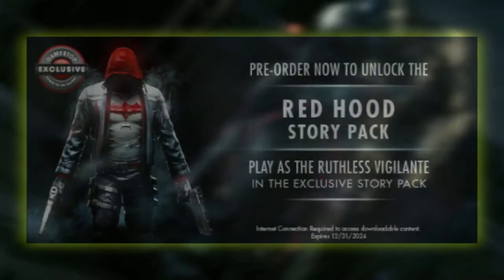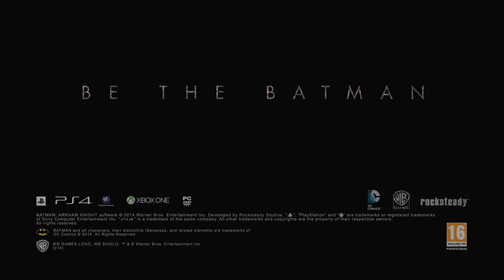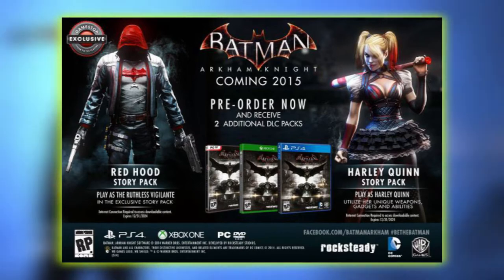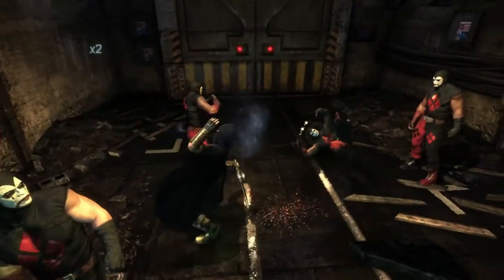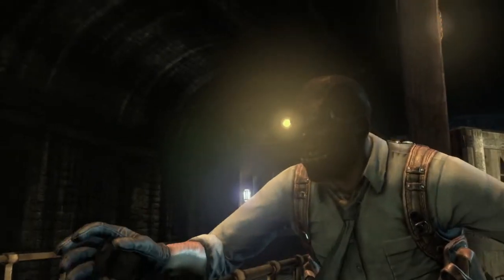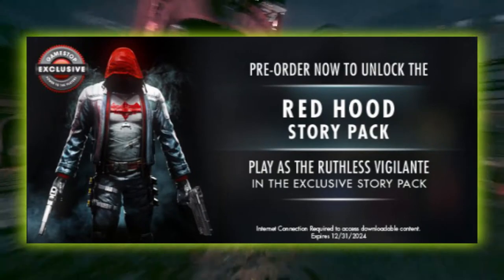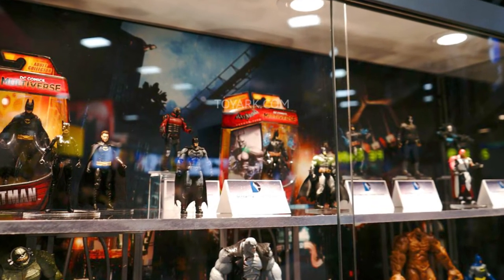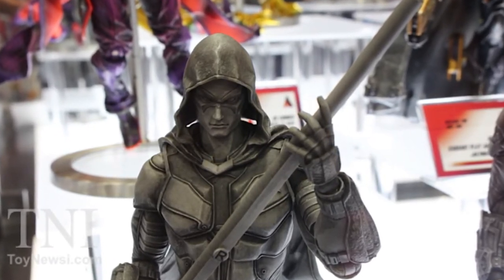Batman: Arkham Knight | Red Hood Story Pack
Gamestop announces an exclusive pre-order deal where you can play a Story Pack that includes the Red Hood, in adition to the previously announced Harley Quinn story pack. In this episode we also have our first look at Arkham Knight's Robin and we question the meaning of the words "Story Pack".